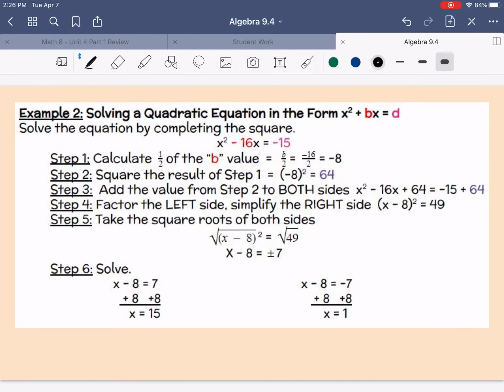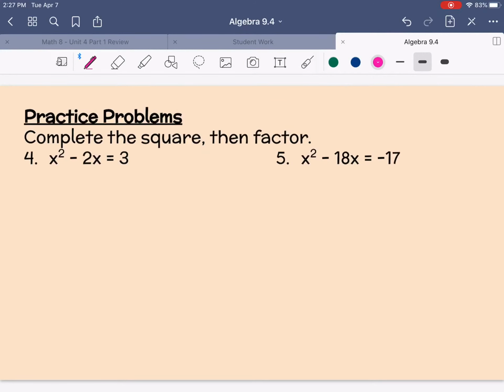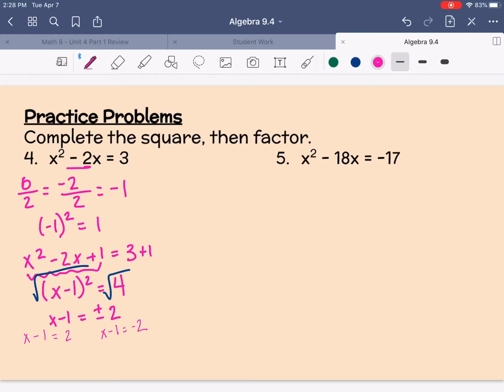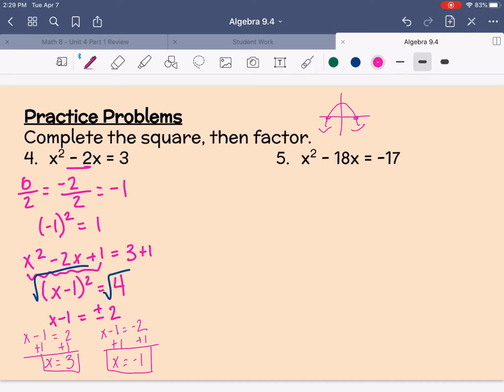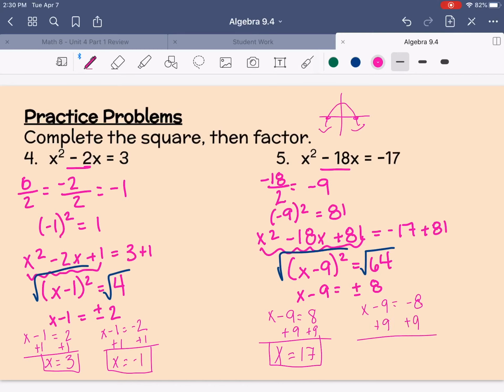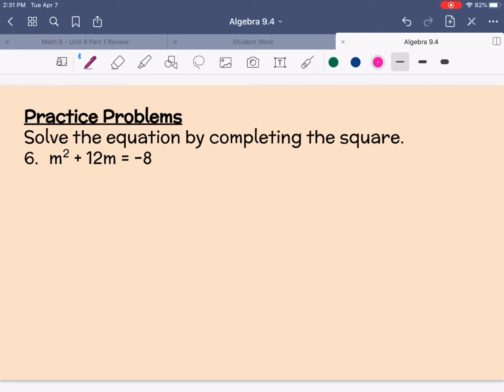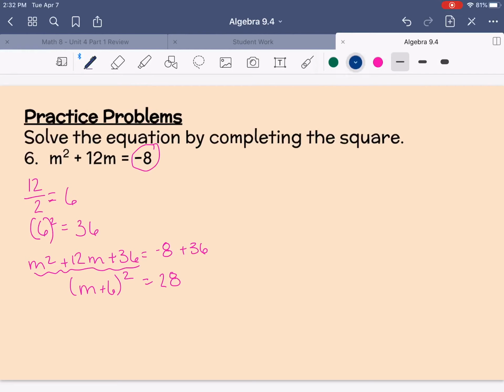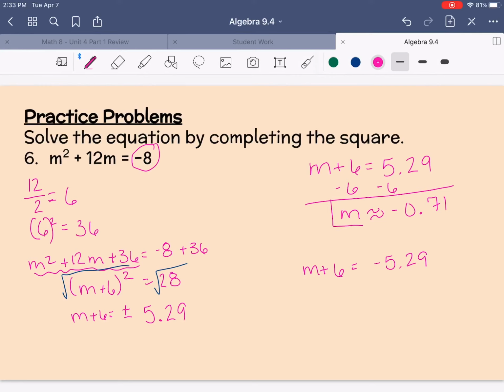Lesson 9.4 Ex 2 & 3